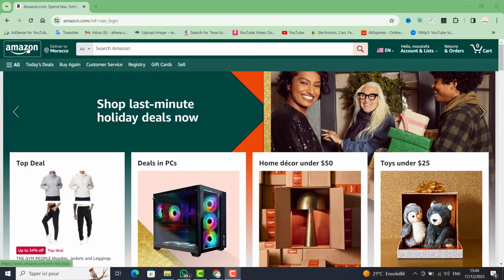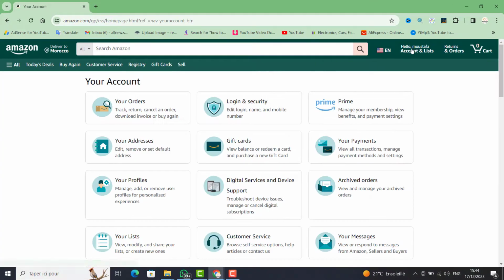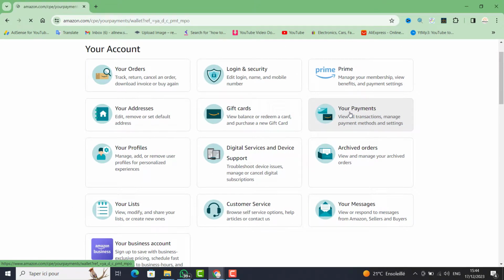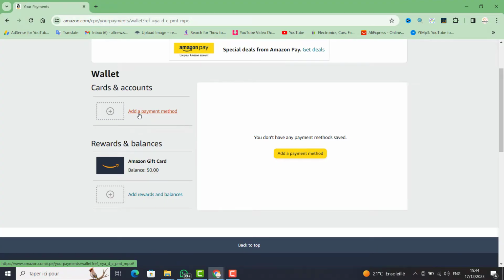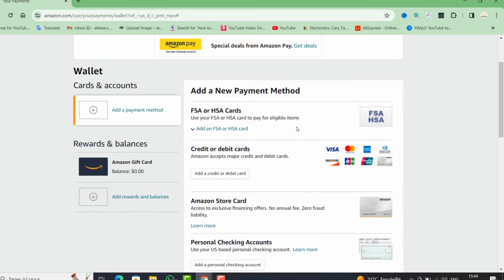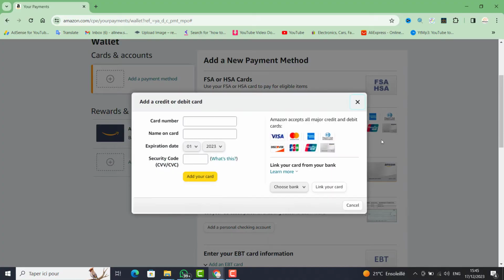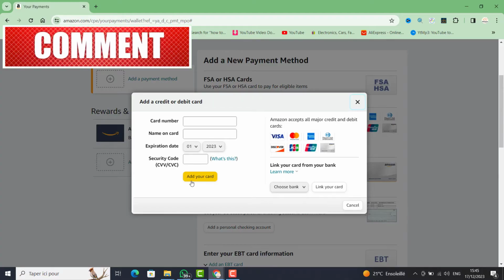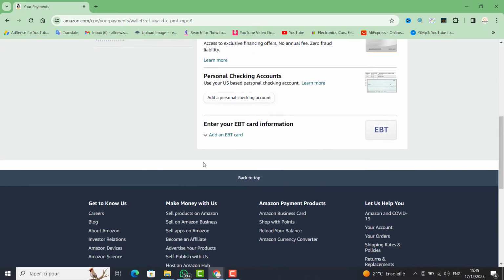How To Add Payment Method On Amazon / Add Debit Card on Amazon [ full Guide ]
New on amazon? This video walks you through the step by step process on how to add debit card on amazon.com or in simple words, this video guides you on ho to add payment methods in amazon. If your card has been expired, you need to update it on the amazon site too. So, here are the steps to update the payment methods in amazon